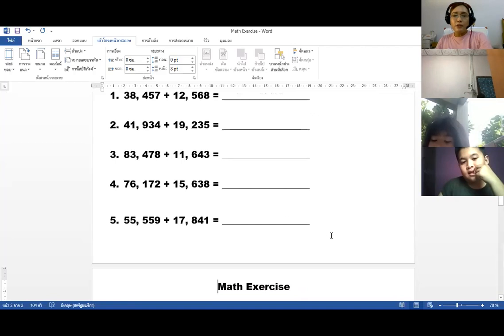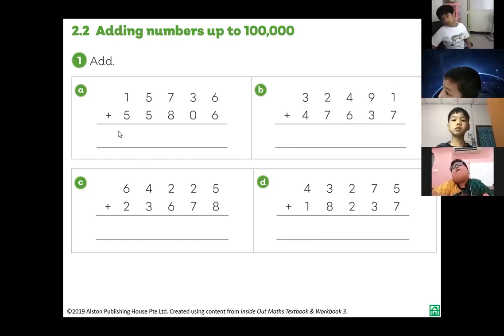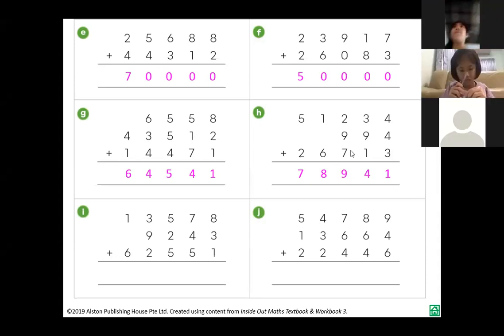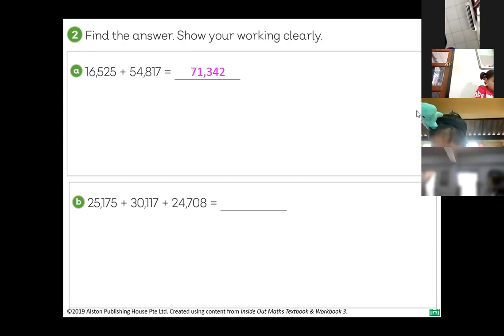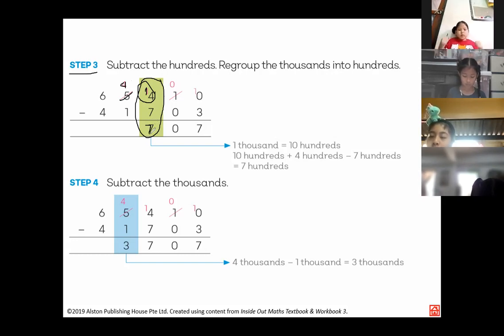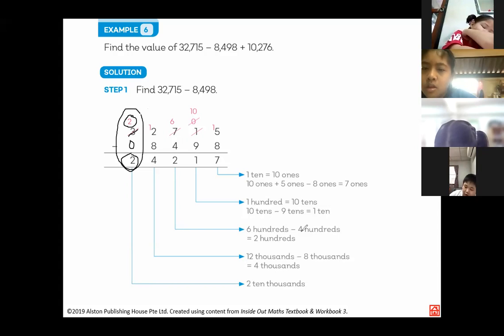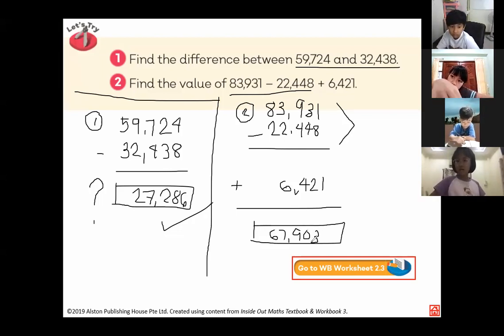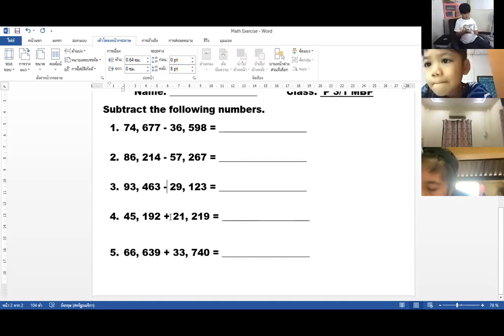P 3/1 MBP | Math | Chapter 2 | Adding And Subtracting Numbers Up To 100,000 (Part 2)